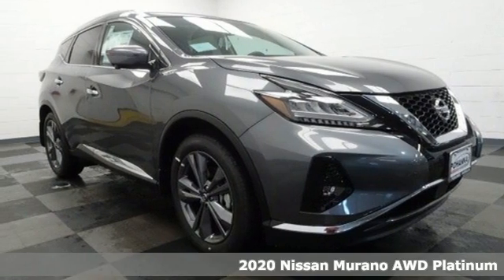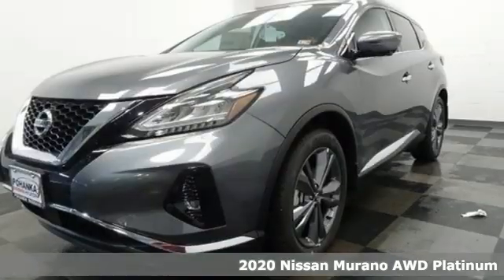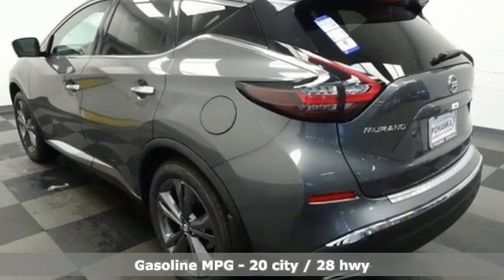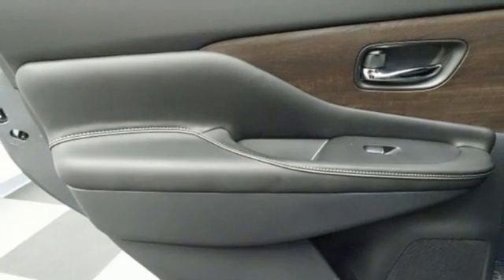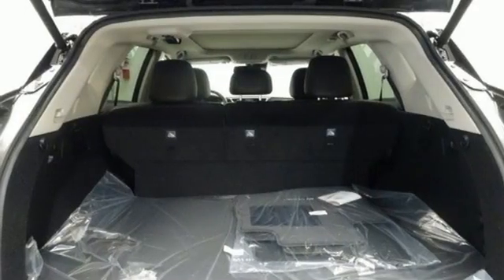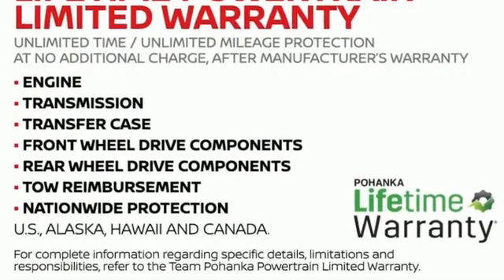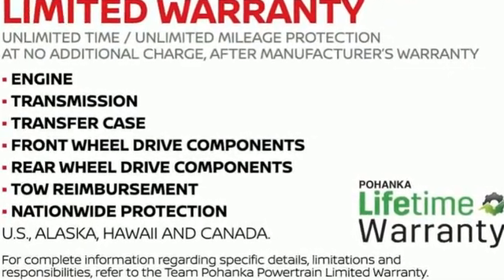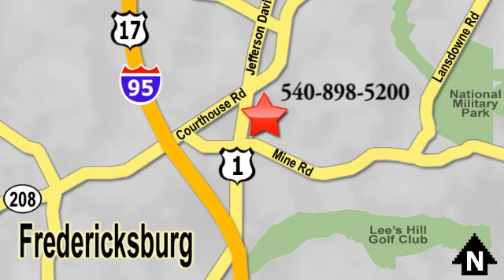New 2020 Nissan Murano Richmond VA Fredericksburg, VA PLN144193 - SOLD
Year: 2020
Make: Nissan
Model: Murano
Trim: Platinum
Engine: 3.5L V6 DOHC 24V
Transmission: CVT with Xtronic
Color: Gray
Interior: Graphite
Stock #: PLN144193
VIN: 5N1AZ2DS3LN144193
Gun Metallic 2020 Nissan Murano Platinum AWD CVT with Xtronic 3.5L V6 DOHC 24VbrbrHOME OF THE LIFETIME WARRANTY. 20/28 City/Highway MPGbrbrbrWe make every effort to provide accurate information, please verify options and price before purchase, Pohanka is not responsible for errors or omissions. All vehicles subject to prior sale. Quoted price available on in-stock units only. All prices are exclusive internet prices only. Financing is subject to approved credit through designated lender. Price plus tax, tags, dealer processing fee of $899 and freight of $810 - $1100. All customers will qualify for all manufacturer rebates and incentives included in the price, some require financing through the manufacturer. Some manufacturer rebates are not compatible with special manufacturer finance offers. Manufacturer Rebates and incentives are valid during the time period set by the manufacturer and are subject to change without notice. Additional manufacturer rebates and incentives may apply to those who qualify and may lower the sales price. 2 or more available at this price. Price Includes:$3000 - Nissan Customer Bonus Cash - Maxima/Murano/Sentra Turbo. Exp. 06/01/2020 $3000 - Nissan Customer Cash - National. Exp. 06/01/2020

Address:
5200 Jefferson Davis Hwy